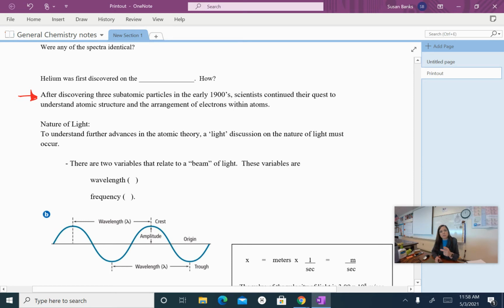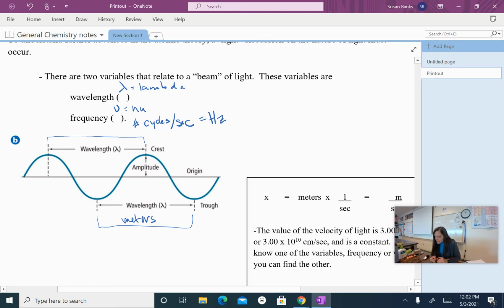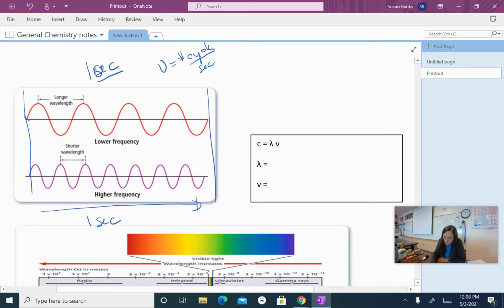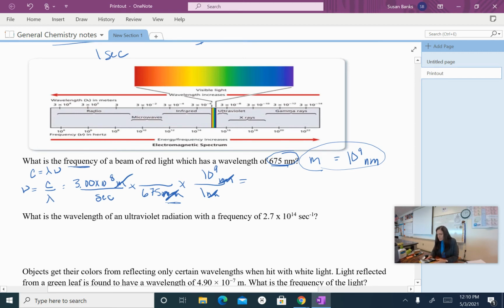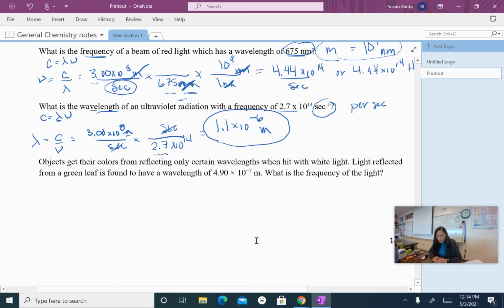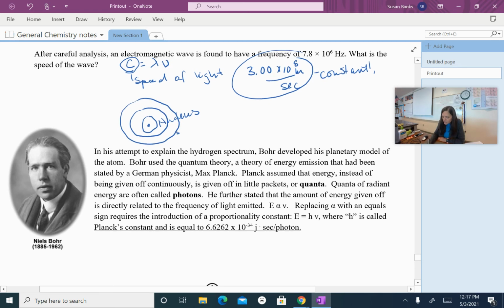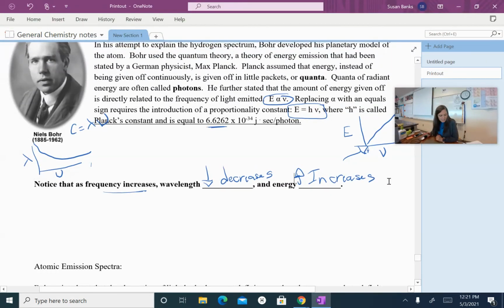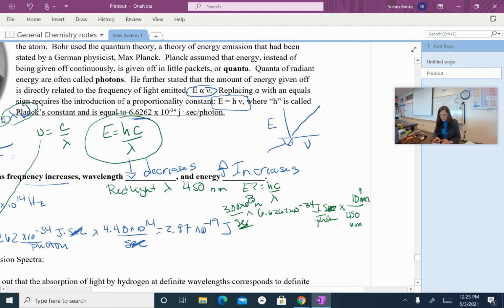Light, Wavelength, Frequency and Energy